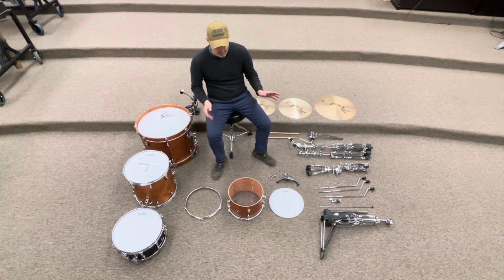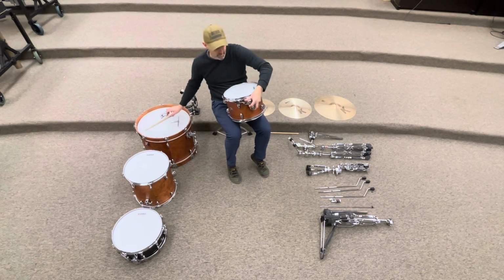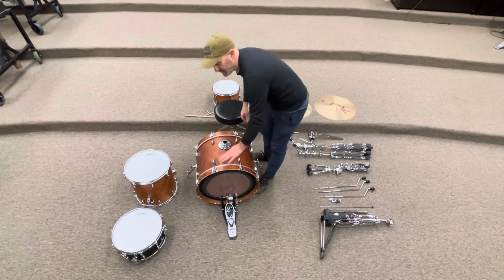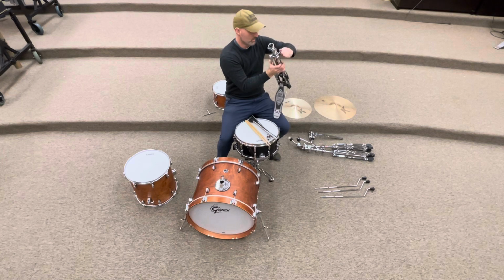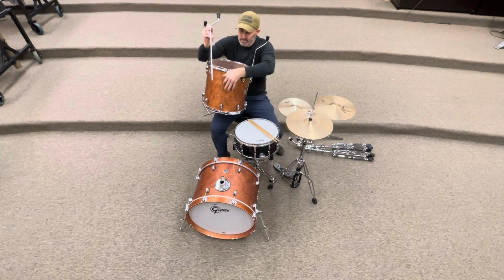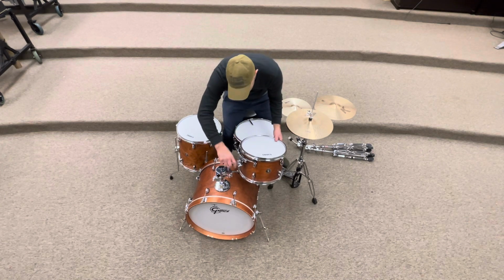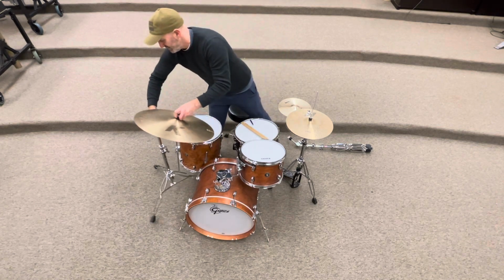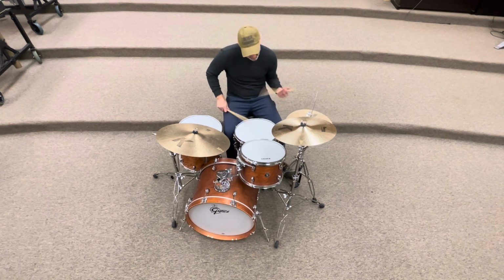How To Set Up Your Drum Kit: Beginners Guide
This video will show you how to set up your drum kit from the box to having it ready to play like a pro. This is a step-by-step guide on how to properly set up your drums; plus, there are a few tips that will make you look, sound, and play your best.

John uses Innovative Percussion Hybrid (IP-HB) Drum Sticks

00:00 Intro
00:48 Putting on Drum Heads
04:39 Throne Set Up (Seat)
05:05 Setting the Bass Drum
07:41 Snare Drum Set Up
10:05 Hi-Hat: Putting it Together
12:40 Floor Tom Configuration
15:41 Tom Mount and Set Up
18:02 Getting the Ride Placed (Boom Stand)
21:01 Setting the Crash (Straight Stand)